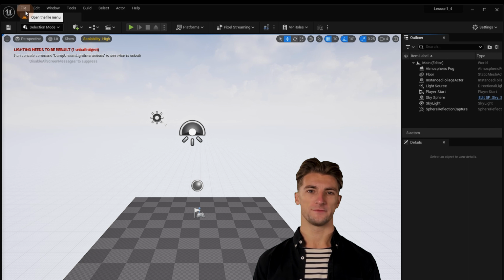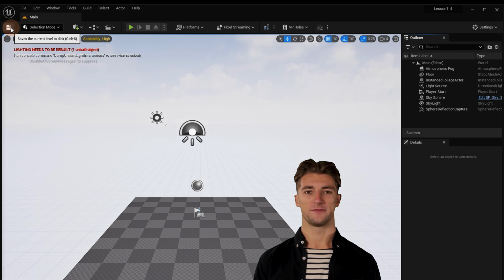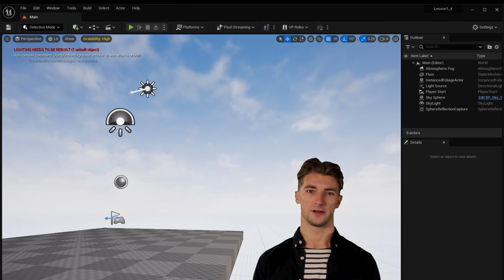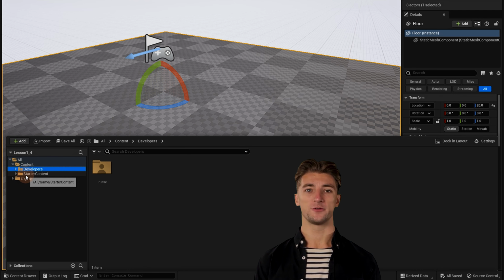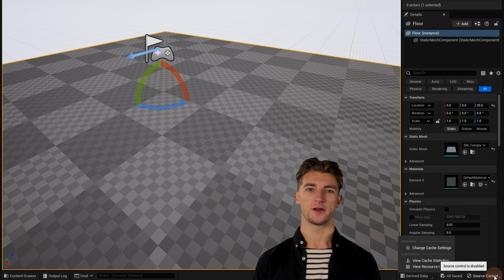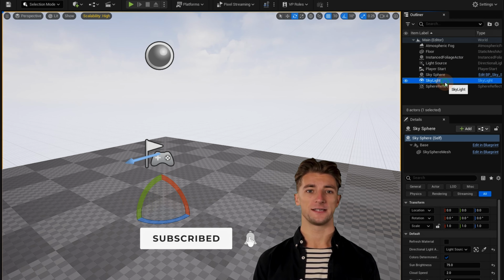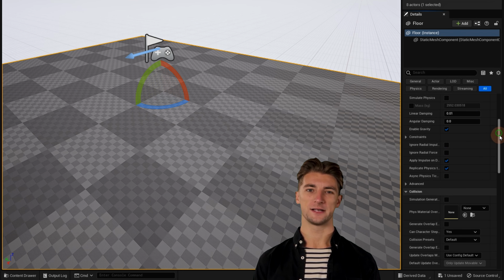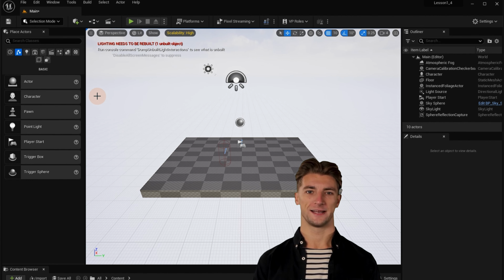Introduction to the Unreal Engine 5 Menu System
Novice Course 1.4

We'll be taking a closer look at the menu system in Unreal Engine 5.1
This is a beginner course for first time users of unreal engine.

0:00 Intro
0:23 What we will cover
0:52 The Menu Bar
1:15 The Main Toolbar
1:34 The Level Viewport
1:55 The Content Drawer
2:16 The Bottom Toolbar
2:37 The Outliner Panel
2:57 The Details Panel
3:24 Switch to EU4 Classic layout
3:48 Place Actors
4:04 Outro

Find more tutorials on FilmUnreal.com and help us grow the community on Discord